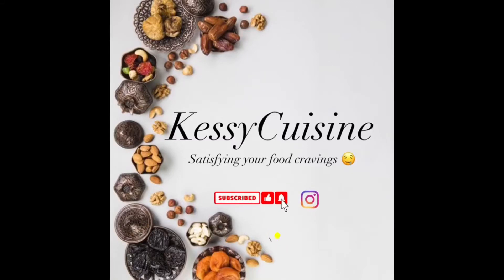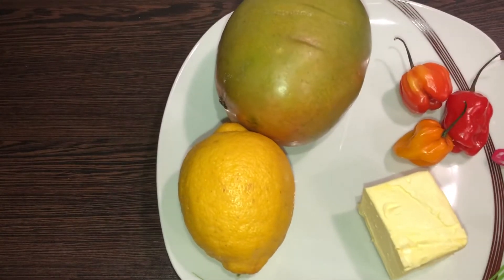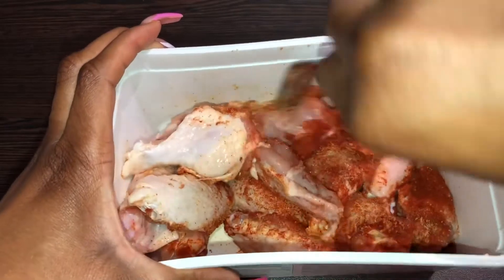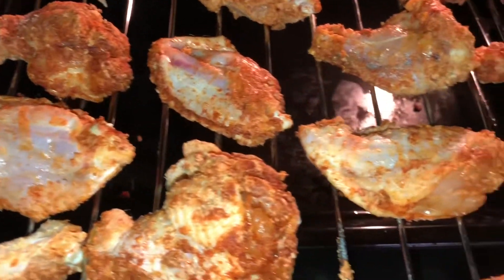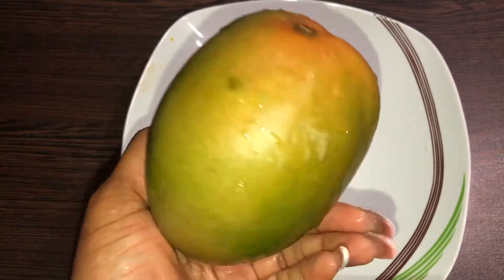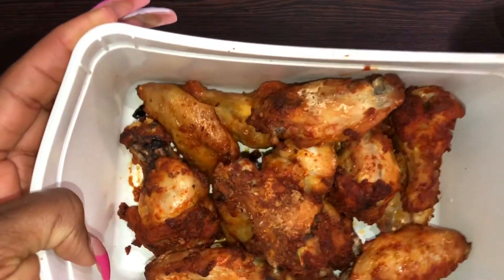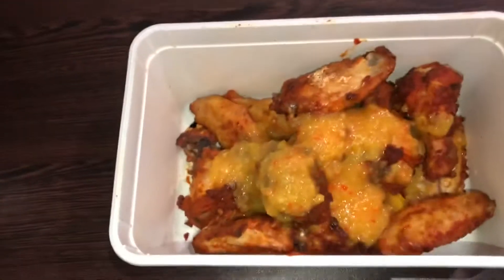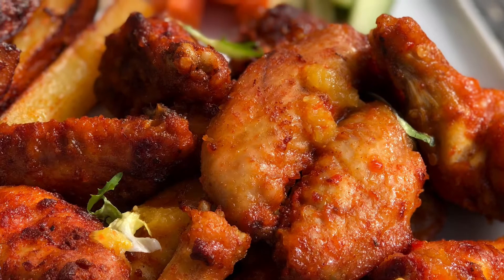Mango Habanero wings!!!! The Best Ever !!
Hi food Fam 🤗
Welcome to KessyCuisine where we satisfy your food cravings by bringing you easy food recipe
Today we will be making some spicy easy Mango Habanero wings 🥵
Everything is in the video
Watch
We will see you in our next video
Love you 💕💗
Stay safe 💕